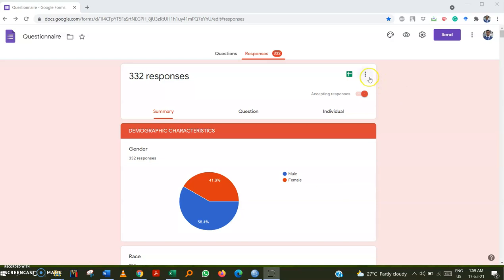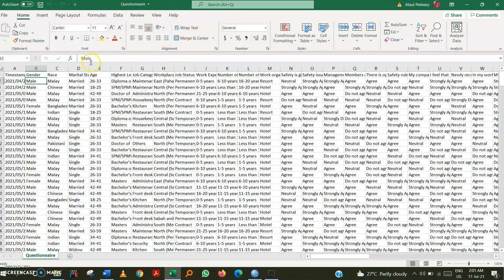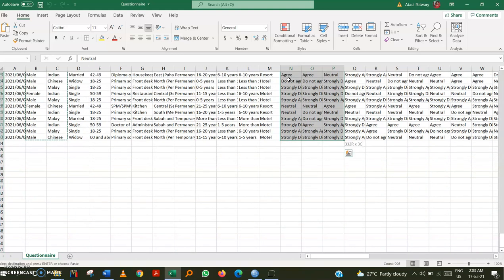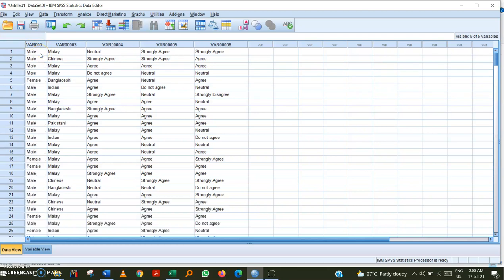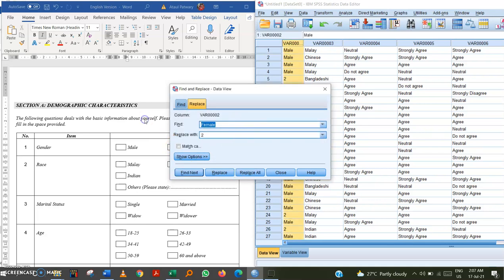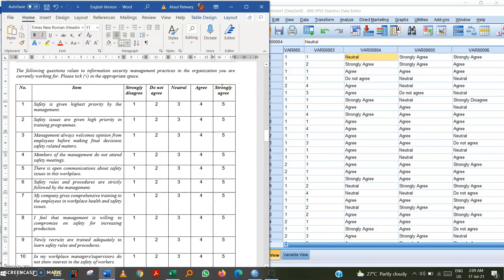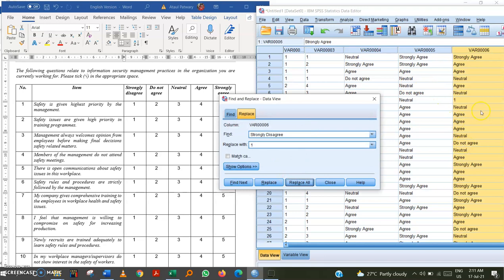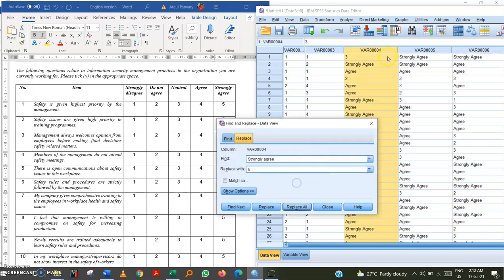Google form data to SPSS: Transfer it faster and accurately!!! Part 1